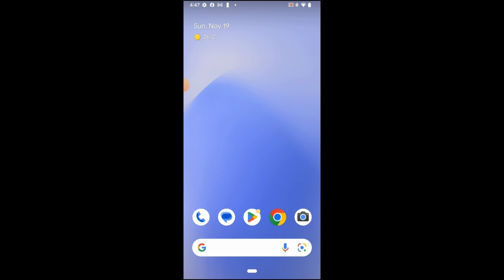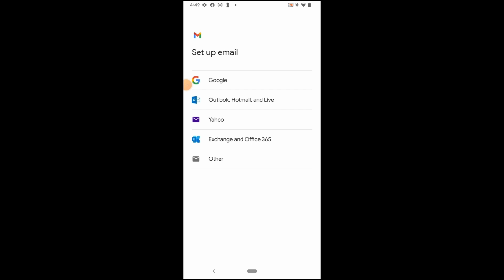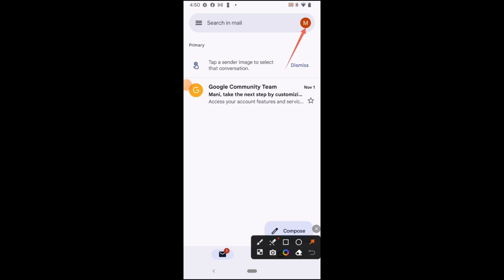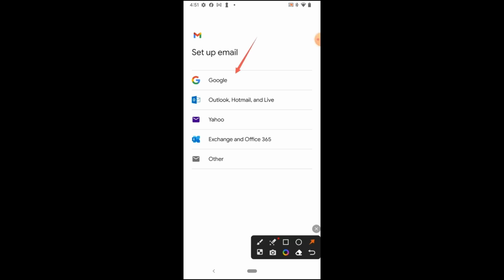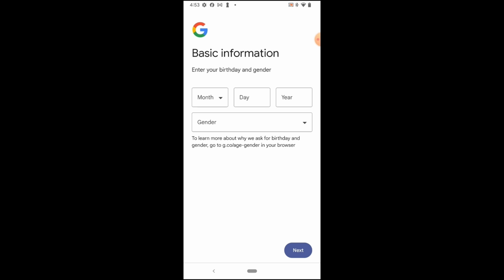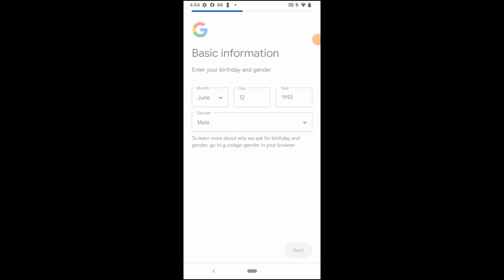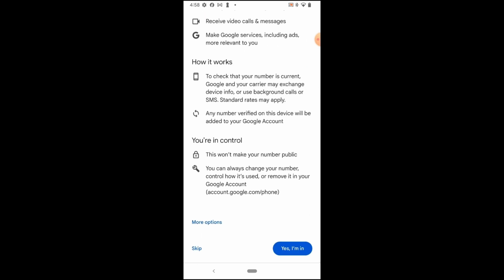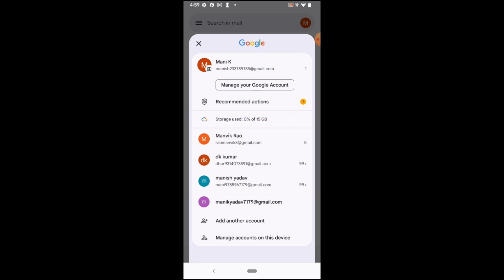How to create an email id without a phone number Gmail Ac Creation 🚀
🚀 Welcome to Iklota Techno 📱
Creating a Gmail ID is very easy and takes only a few minutes. Once you have a Gmail ID, you can use it to send and receive emails, sign in to Google Drive, Google Maps, and other Google services.
@IklotaTechno Iklota Techno @iklotatechno

Non-profit, educational, or personal use tips the balance in